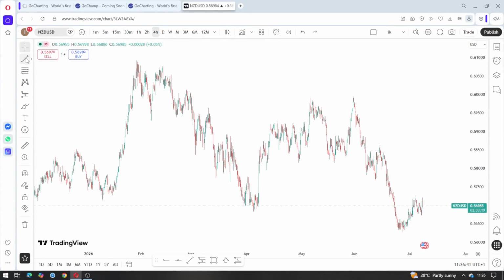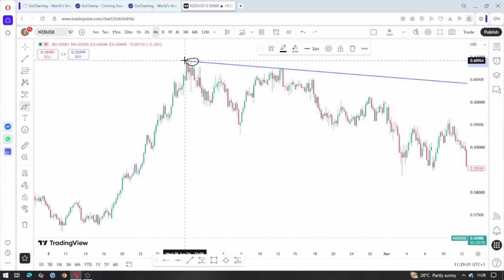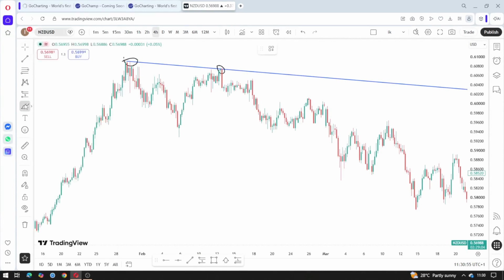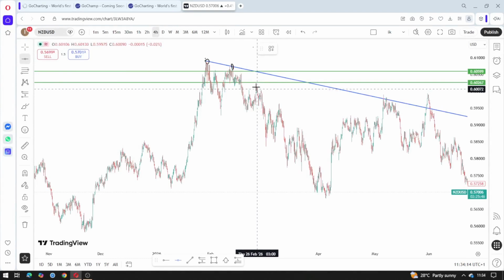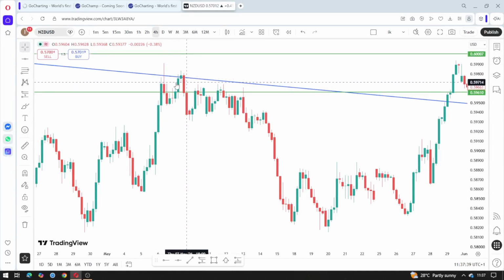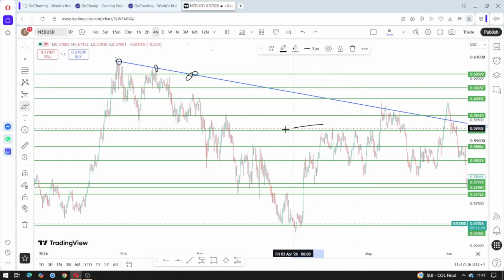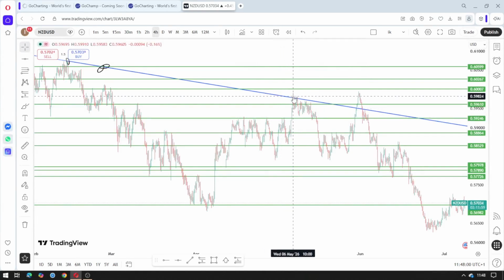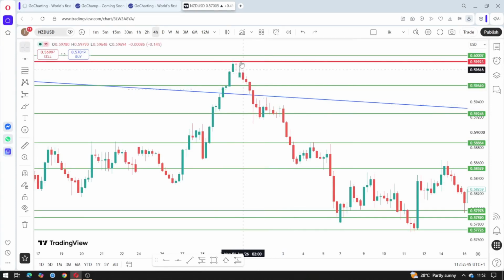How to trade horizontal support and resistance with trend line confluence part 5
Learn more on how to trade trend line with support or resistance confidence part 5 video